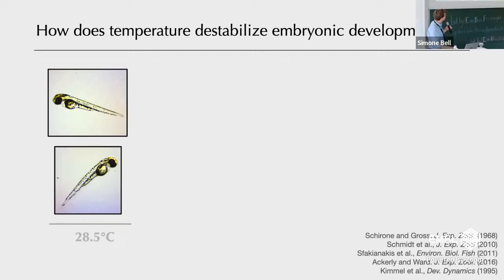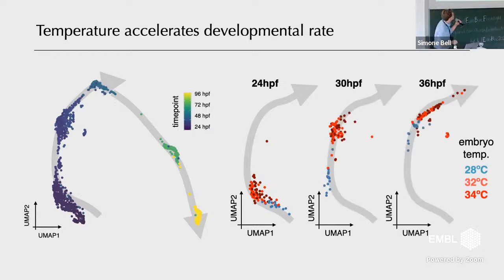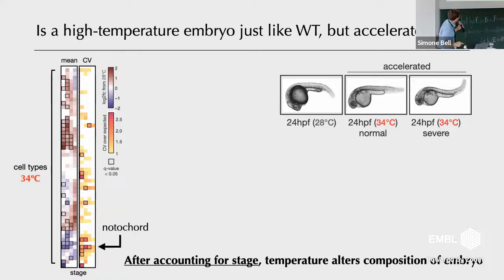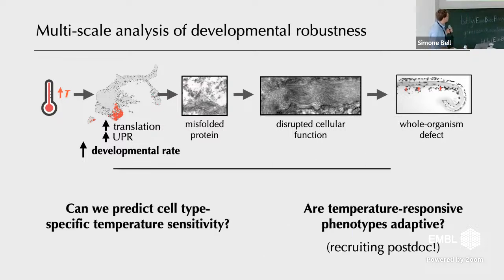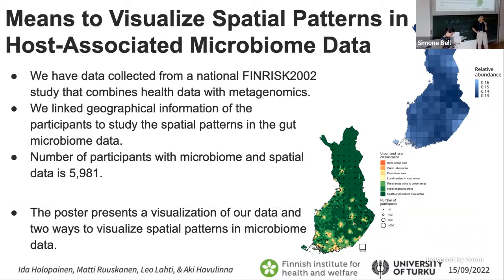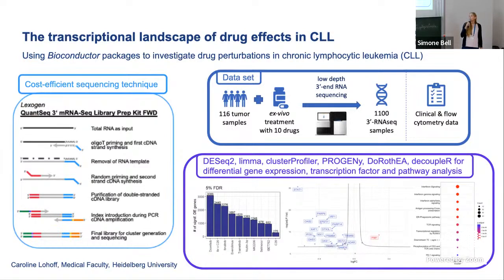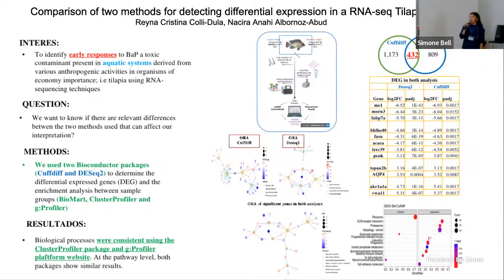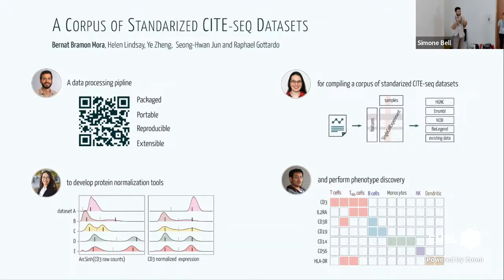EuroBioC2022 Live Stream Day 2: noon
European Bioconductor Conference 2022 Live Stream from Heidelberg, Germany
(talks only)

14:35      Keynote      Dr. Michael Dorrity: Developmental robustness of zebrafish embryos at single-cell resolution